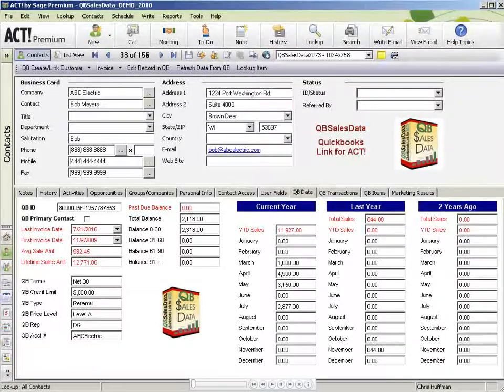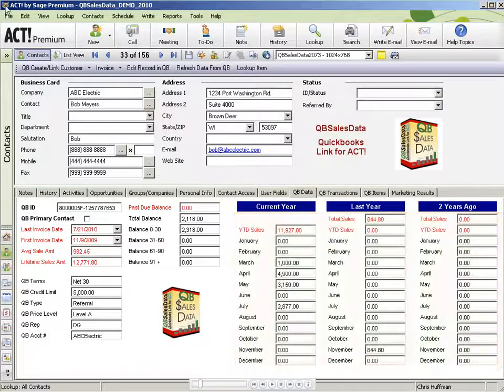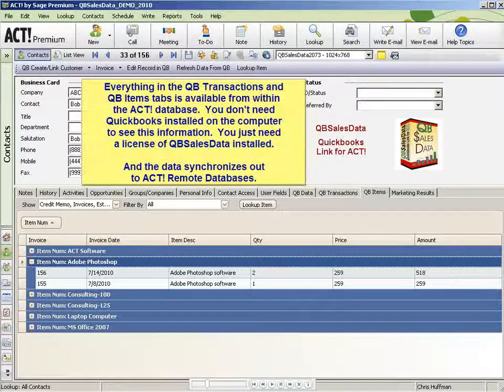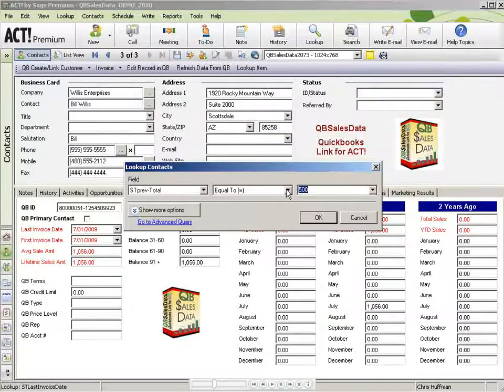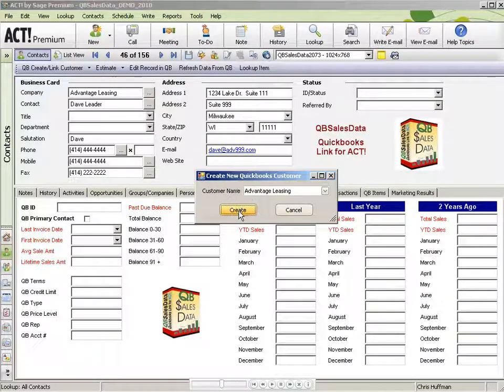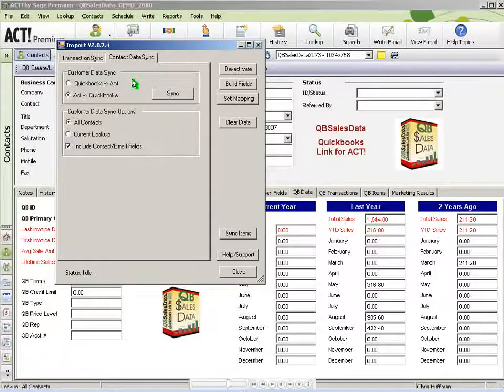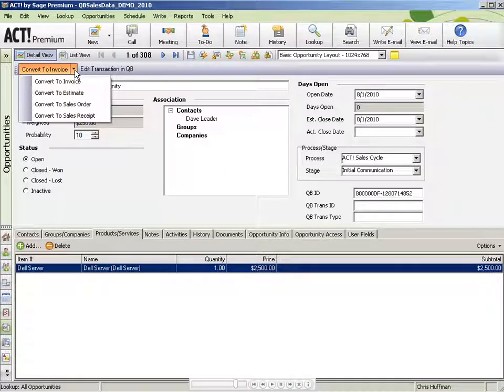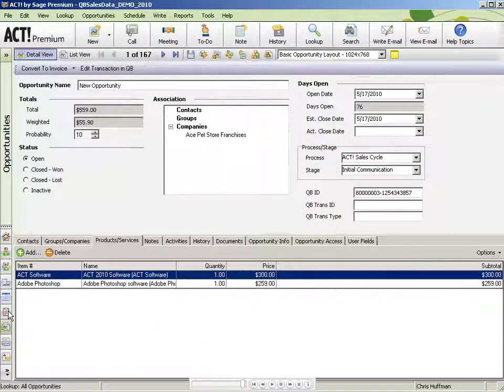QBSalesData - Quickbooks Link for ACT! Product Intro Video (2.0.7.4)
This is a 10 min Product overview video for our Quickbooks Link for ACT! product called QBSalesData.  Make your business more efficient by linking ACT! and Quickbooks together.  We are changing the way small businesses do business.